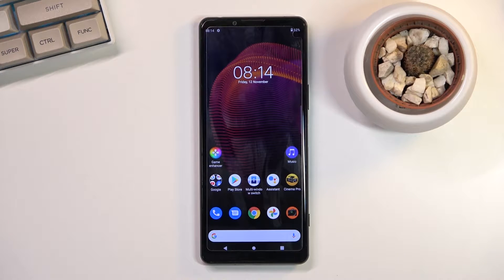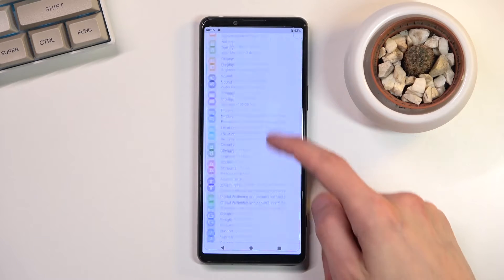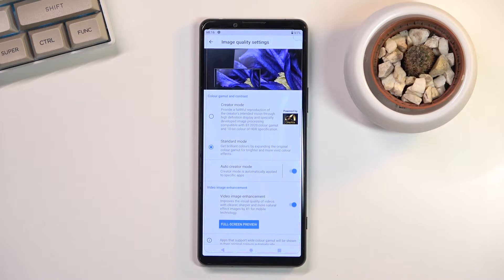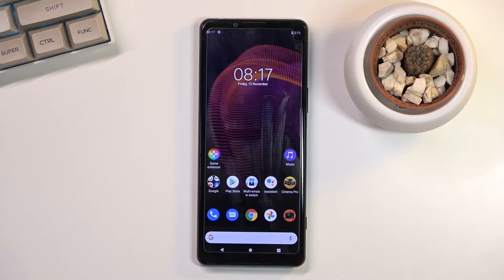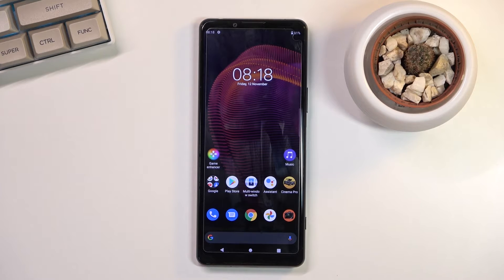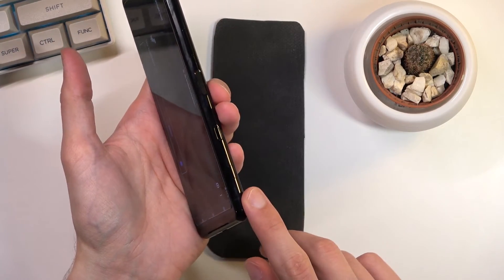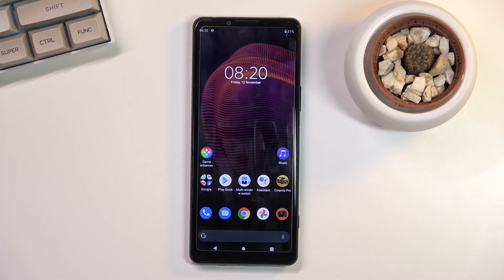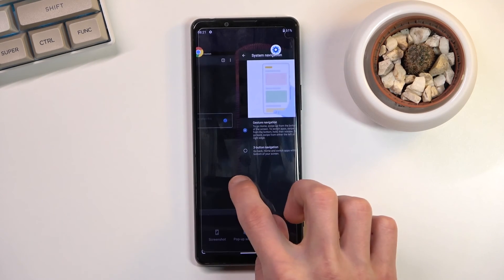SONY Xperia 5 III TRICKS | Top Tips | The Best Tricks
More info about SONY Xperia 5 III:
In this video, you can find the list of the best tips for SONY Xperia 5 III. Use hidden options, secret functions and amazing features in order to become a pro user of SONY Xperia 5 III. Our expert will explain to you step by step to use the best tricks for SONY phone.